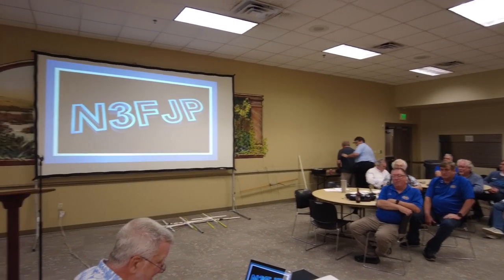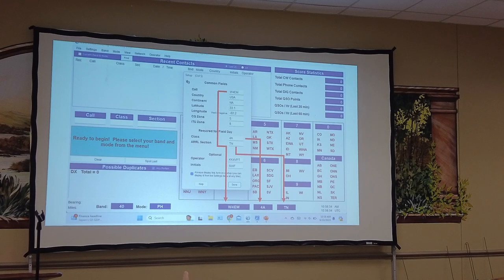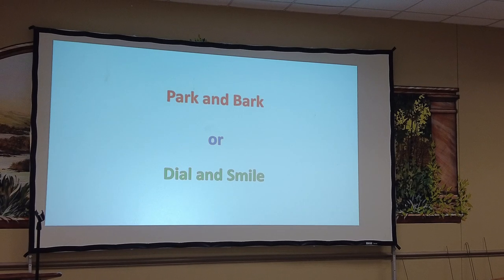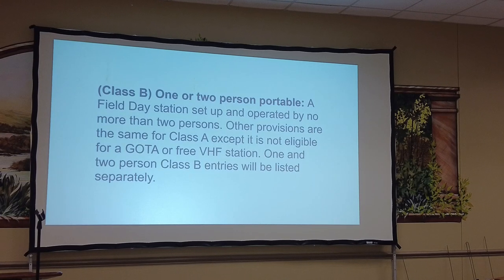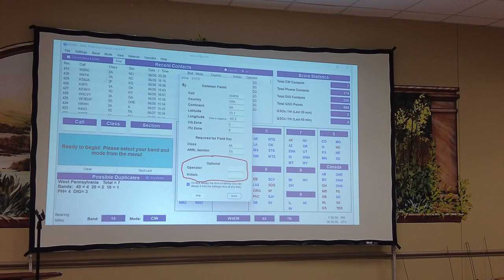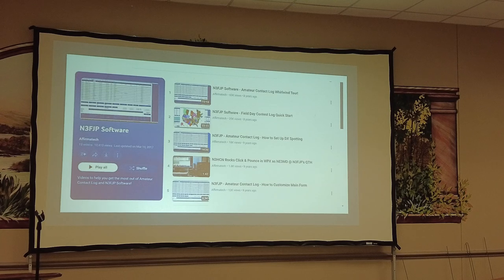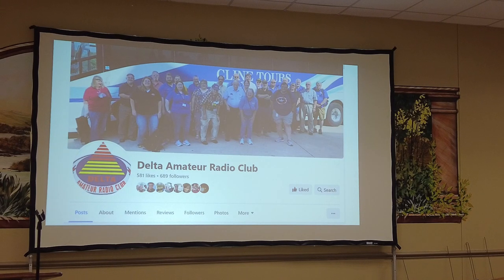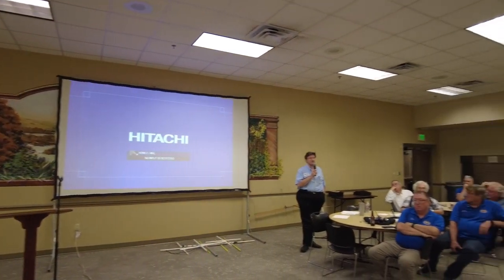Presentation June 11 2024 N3FJP at Field Day and Delta Club Social Media